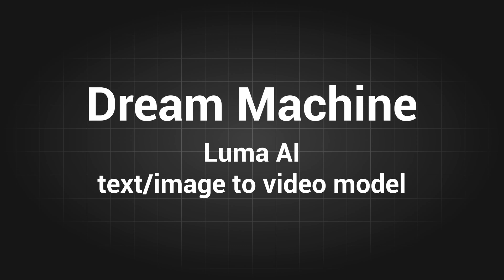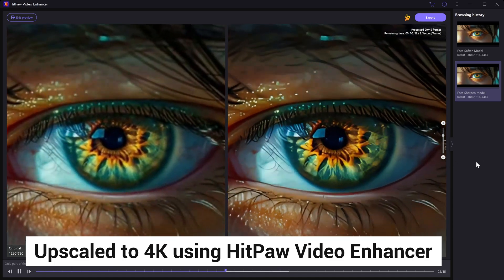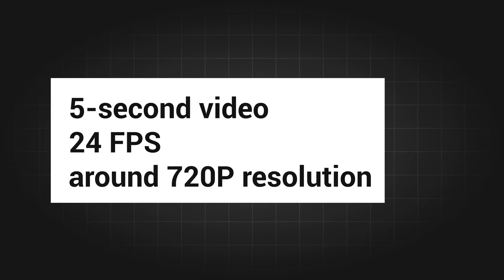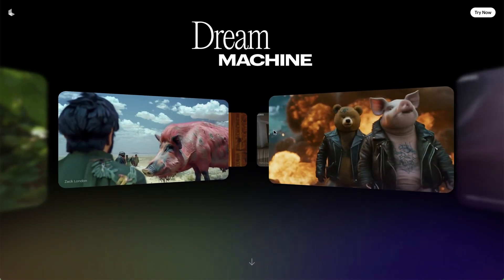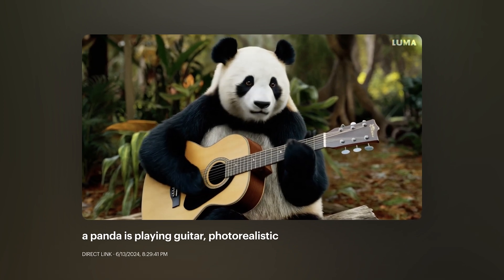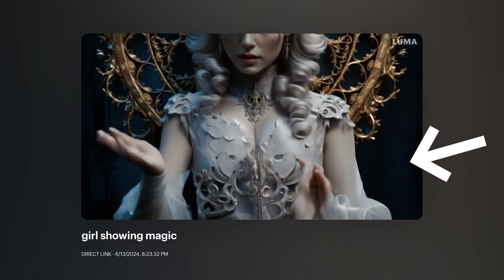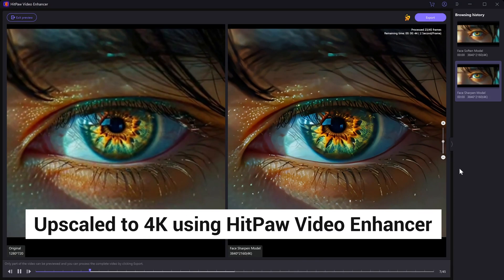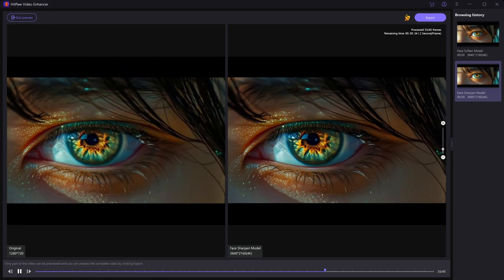Luma AI Dream Machine VS OpenAI Sora - AI Text/Image to Video Full Comparison (2024)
This video compares Luma AI's Dream Machine and OpenAI Sora in AI video generation. I upscaled the videos to 4K using HitPaw Video Enhancer. Which one do you think is better?

Chapters:
0:00 Intro
0:27 Luma AI's Dream Machine VS OpenAI Sora
1:33 How to use Dream Machine (Review)

⚠️ Important Notice:
Videos in this video come from Kuaishou Kling and OpenAI. If any use of the videos is inappropriate, please let me know and delete it. Thanks!